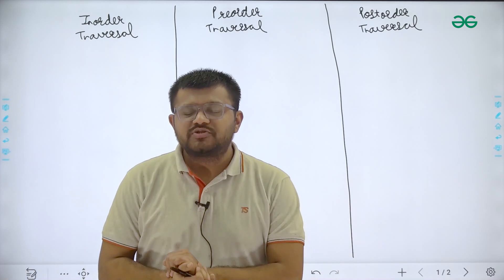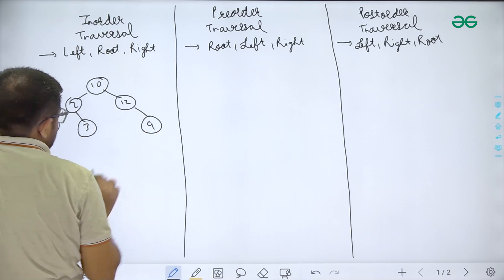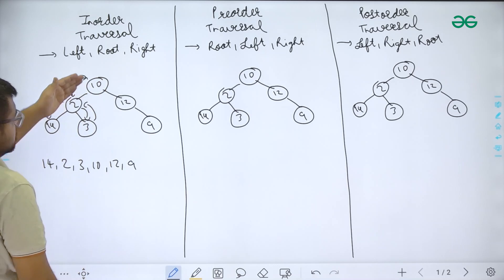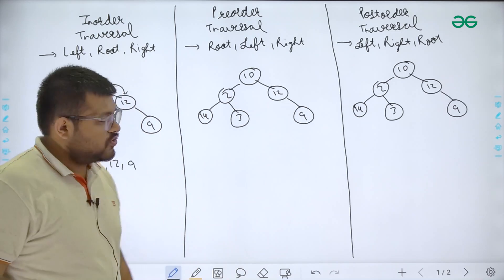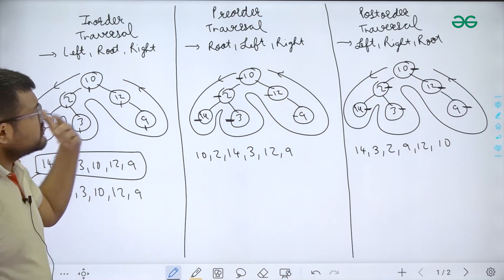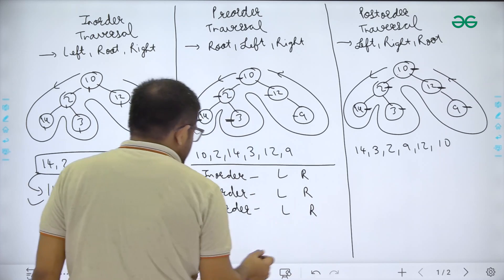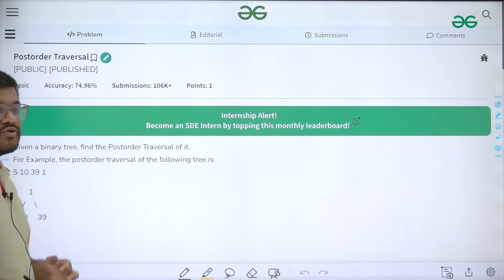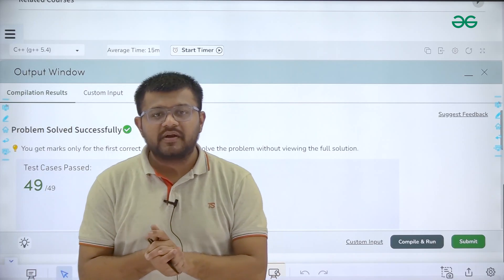TREE PRACTICE PROBLEMS | Tree Traversal Algorithms | DSA Course | GeeksforGeeks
💻In this video we will be discussing the famous practice questions on Tree Data Structure, ie. InOrder Traversal, Postorder Traversal, and Preorder Traversals. We will understand how these individual traversal algorithms work and also see the code to implement these algorithms.

So tag along and master Trees for your next DSA interview.

⏰ Time Stamps:
0:00 - Introduction
0:20 - Basic Difference between InOrder, PreOrder and PostOrder Traversal
0:50 - Traversal in Binary Tree
5:23 - Trick to Remember Traversal order
6:18 - PreOrder Traversal Code
7:02 - PostOrder Traversal Code
7:38 - InOrder Traversal Code

📖 Want to Learn more about Data Structures and Algorithms?
Check out our Data Structures and Algorithms - Self Paced Course Now!